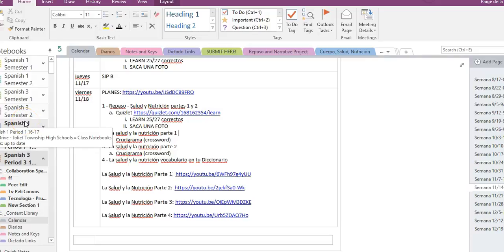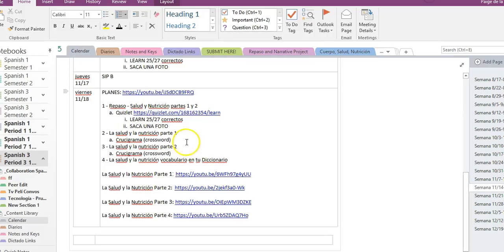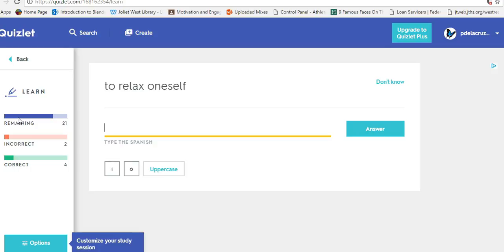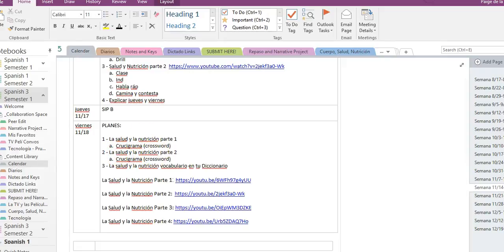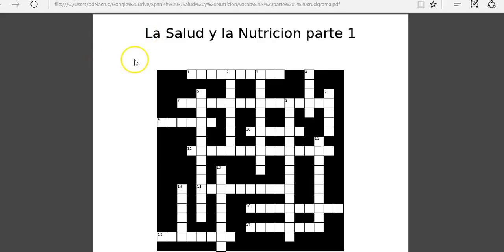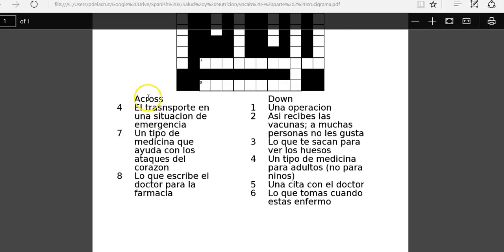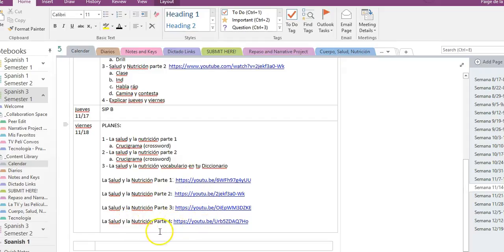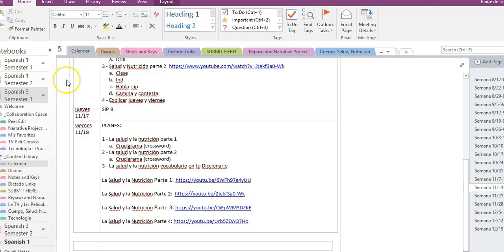Sub Plans Espanol 3: 11-18-16